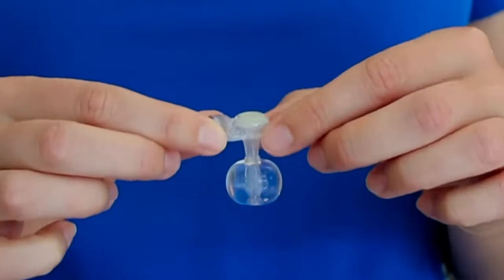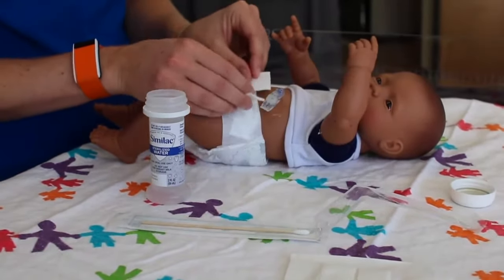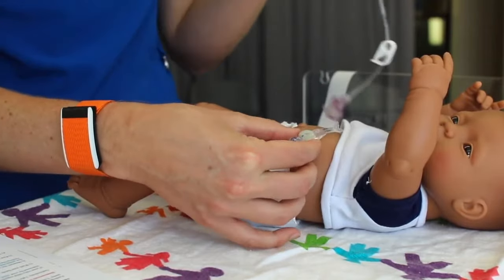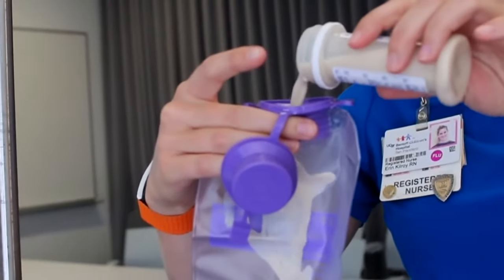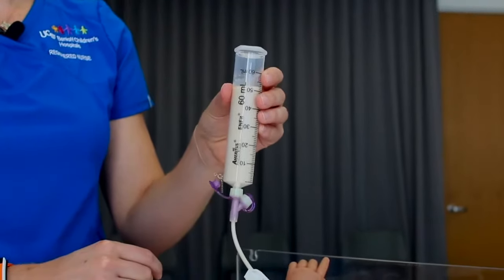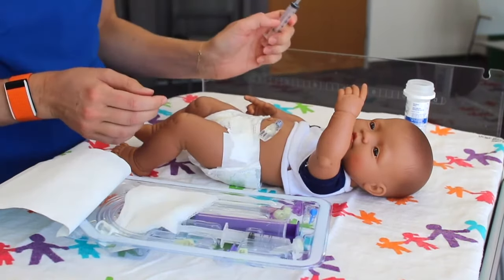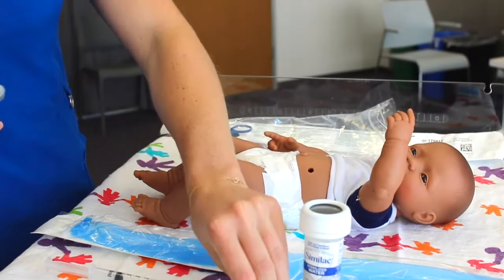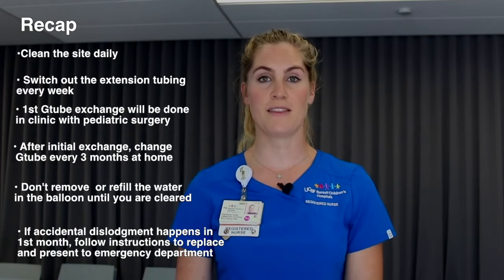UCSF Pediatric Surgery Gastrostomy Tube Teaching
Description and instructions on care about gastrostomy tube with infants, instructed by Erin Kilroy RN.